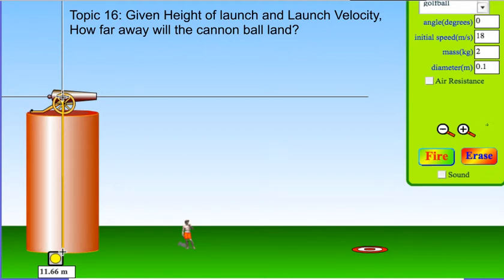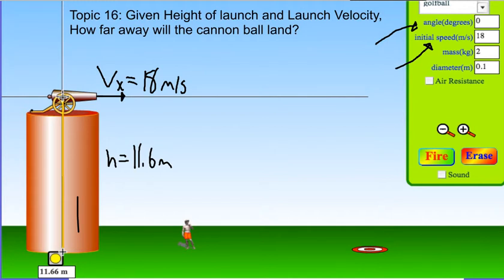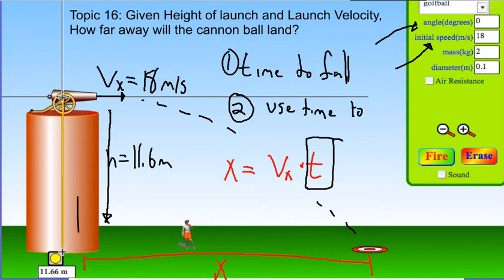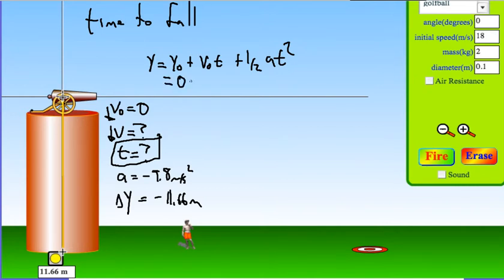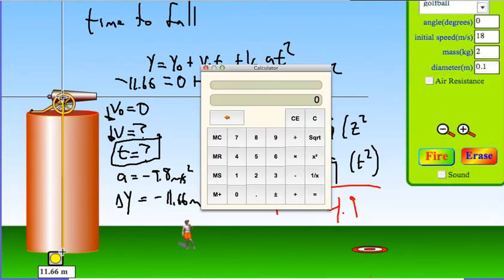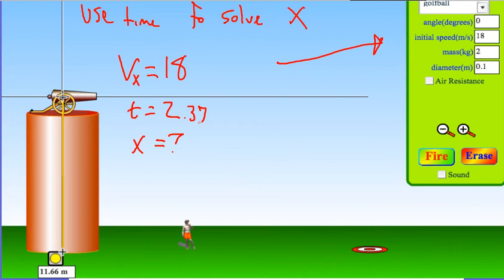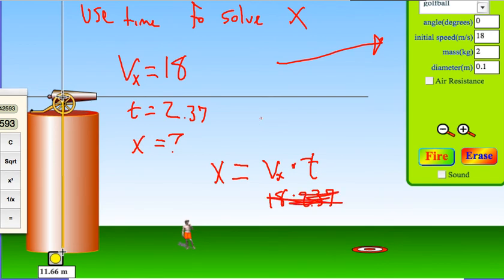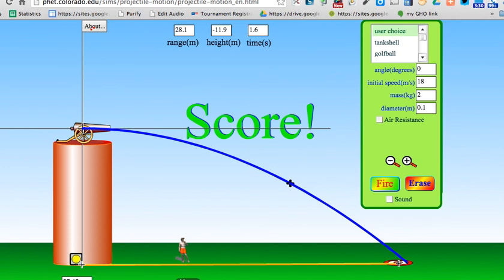Topic 16: Predict distance from a elevated horizontal launch